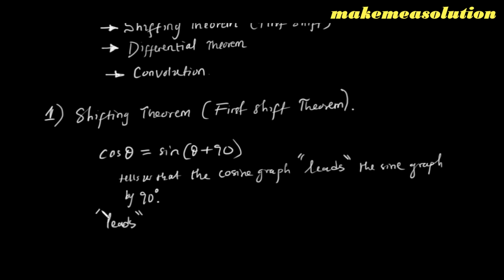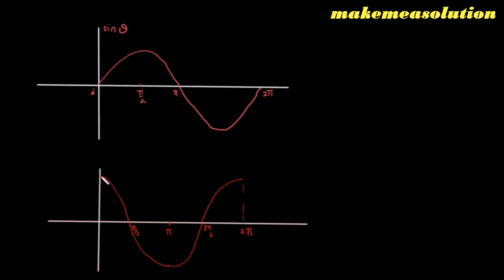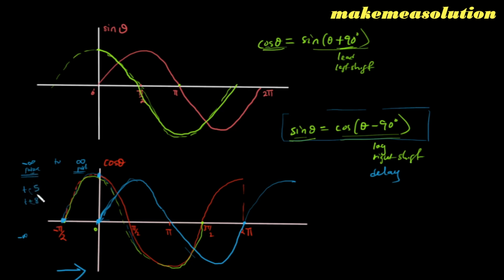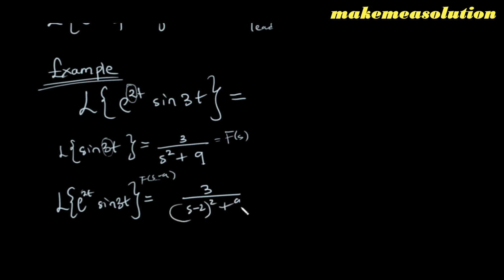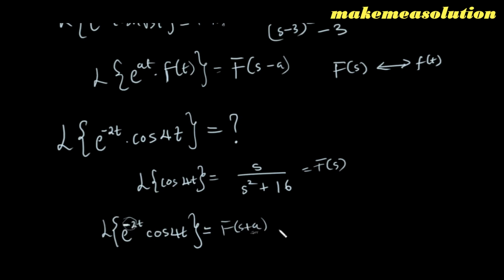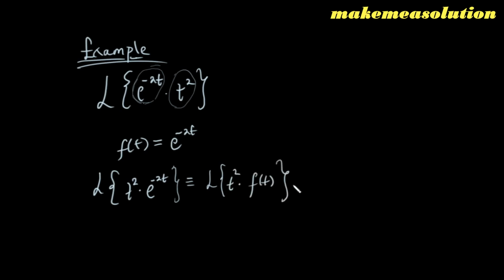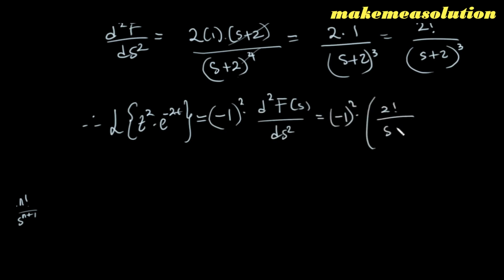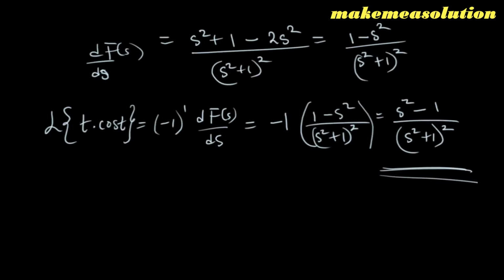3: Demonstrating Laplace Transform First Shift Theorem and Differentiation Theorem with Examples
Learn First Shift Theory in Laplace Transforms and learn about differential theory when a function is multiplied by t^n